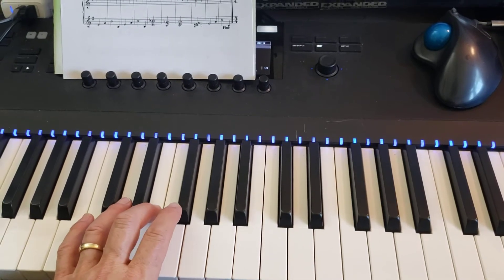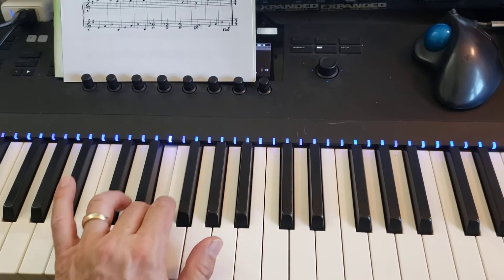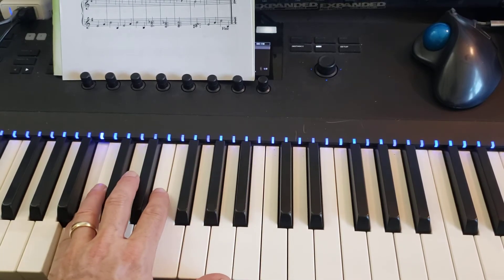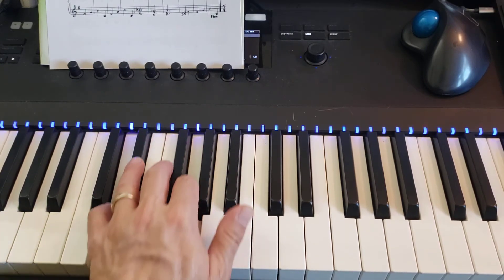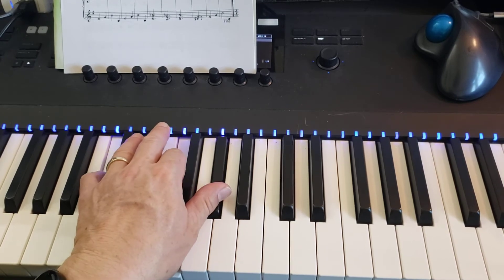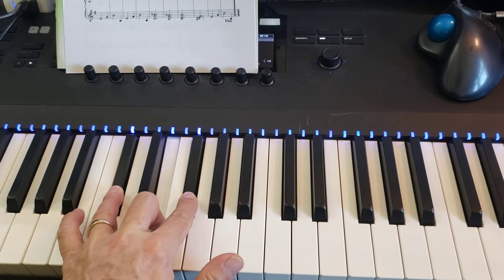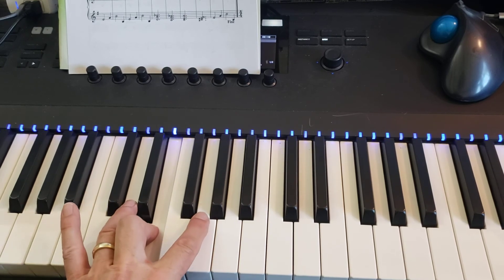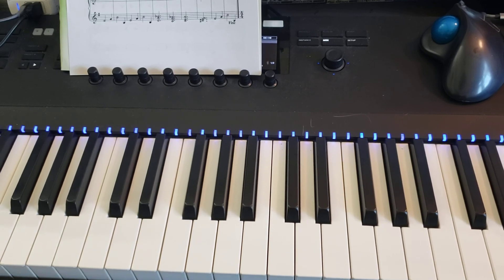Hedwig's Theme bars 1-16 LH